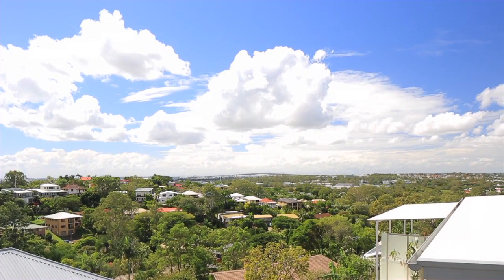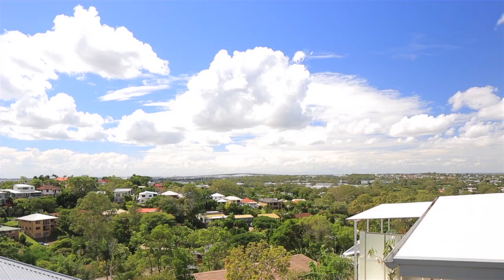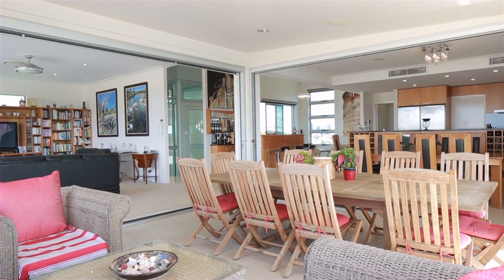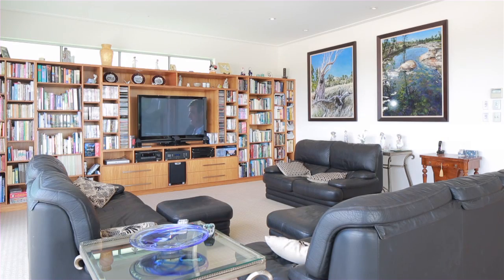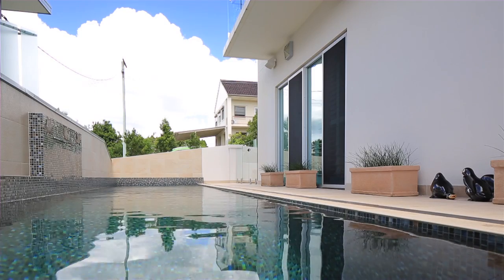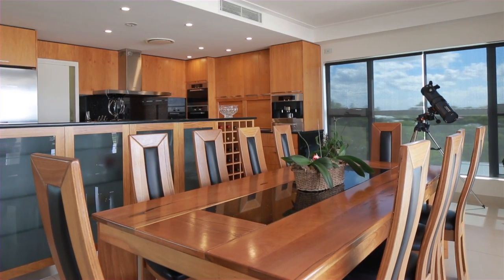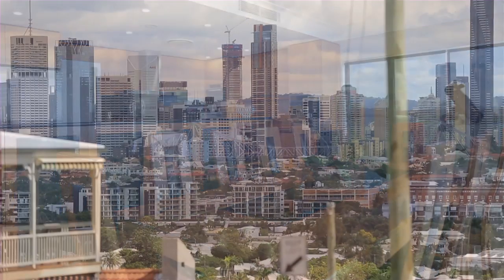60 Main Avenue - Balmoral (4171) Queensland by Rochelle Ferguson